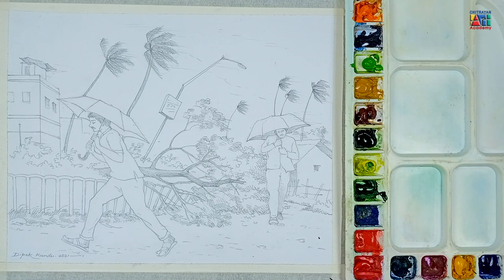| BFA Figurative Composition Drawing | Cyclone Yaas/Amphan Disaster Drawing | Composition Drawing |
This Video Related About:
cyclone Yaas, cyclone Tauktae, how to draw cyclone Yash, cyclone Yaas 2021, super cyclone Yash, Tropical Cyclone Tauktae, amphan cyclone, amphan cyclone drawing, how to draw amphan cyclone
,  cyclone tauktae, NDRF,

Cyclone Yaas: Cyclonic storm intensifies into severe cyclonic storm, evacuation process underway in Odisha, Bengal.

Cyclonic storm 'Yaas' has intensified into a 'Severe Cyclonic storm and is very likely to make landfall near Balasore in north Odisha with a speed of 155 kmph to 165 kmph, gusting to 185 kmph, around noon on May 26, the Met department said.

"The Severe Cyclonic Storm ‘Yaas’ over East-central Bay of Bengal moved north-northwestwards with a speed of about 09 kmph during past 6 hours, and lay centred at over East-central Bay of Bengal, about 360 km south-southeast of Paradip (Odisha), 460 km south-southeast of Balasore (Odisha), 450 km south-southeast of Digha (West Bengal) and 480 kms south-southwest of Khepupara (Bangladesh)," the IMD said in a statement.

With impending very severe cyclonic storm Yaas predicted to make landfall on the Odisha-West Bengal border on the eastern coast of the country, the district administration evacuated locals from their homes to shelter homes in the Jagatsinghpur district of Odisha. According to the India Metrological Department (IMD), Cyclone Yaas is likely to cross between Paradeep and Sagar Island near Balasore at noon on May 26.

Hello Friends,
Corona virus become a pandemic around the world, I think it is important to us to share about corona virus prevention and covid-19 awareness.
Today I show you how to paint cyclone Yaas with watercolor step by step for beginners.

Introduce Art Material:
2B or 4B Pencil for Drawing
Art Paper or Cartage Paper.
Artist Watercolour:
Vermilion, Cobalt Blue, Sap Green, Gamboge,  Hookers Green, Brunt Siena, Yellow Ochre, Permanent Green Light, Pains Gray and Permanent Orange.